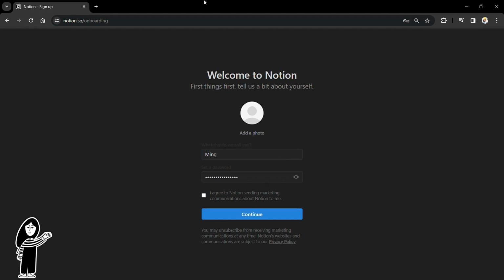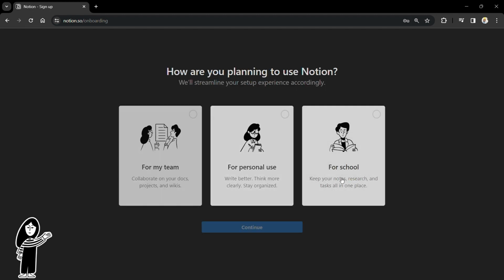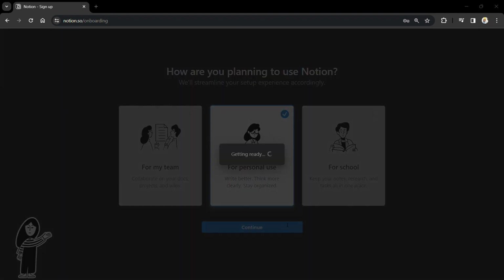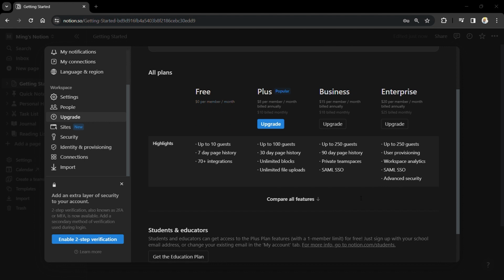How to Set Up an Account in Notion | Notion Tutorial (2027)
Looking to set up an account in Notion? This tutorial is perfect for beginners who are just getting started with Notion and want to create their own account. I'll guide you through the simple steps to set up an account in Notion, helping you get started with your new workspace.

In this tutorial, you'll learn:
Why setting up a Notion account is the first step to organizing your life.
Step-by-step instructions to create a Notion account.
Tips for personalizing your account settings to match your preferences.

Get started with Notion today—follow these steps to set up an account in Notion and begin creating your personalized workspace!

Chapters:
00:00:00 - Introduction
00:00:14 - Setting up your account
00:00:40 - Recommended Data Plans
00:00:52 - File Storage
00:01:04 - Set Up Organisations